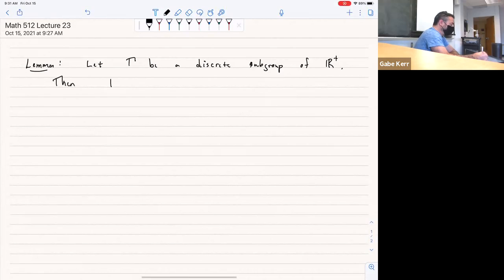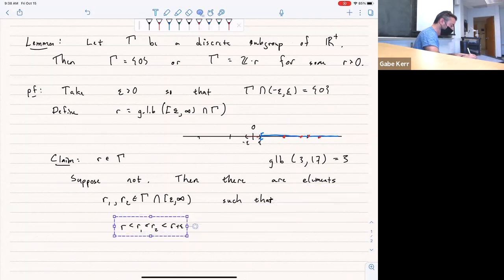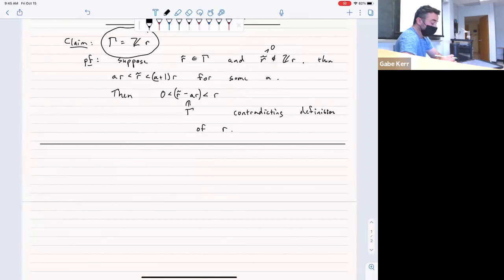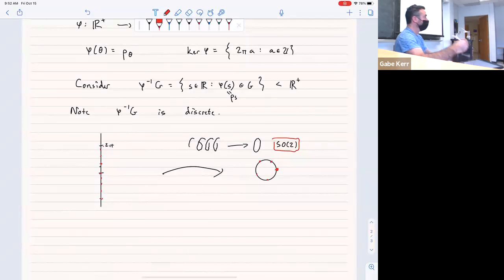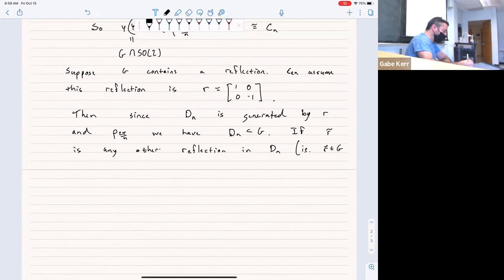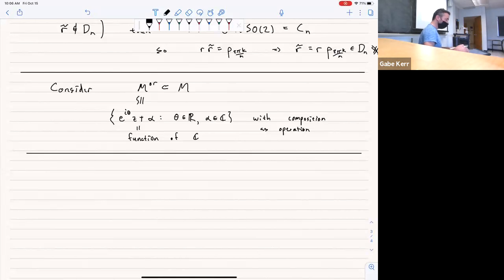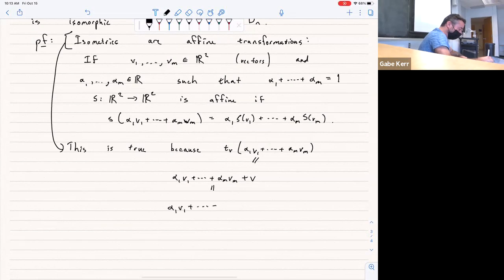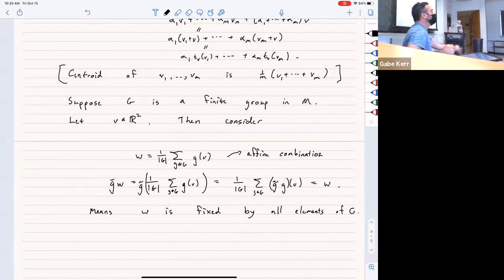Lecture 23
Finite and discrete subgroups of isometries